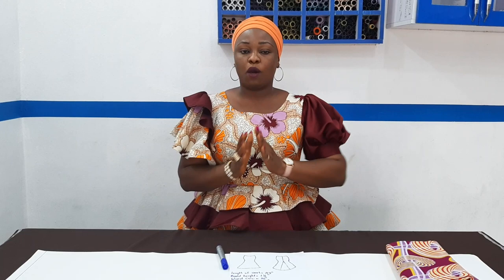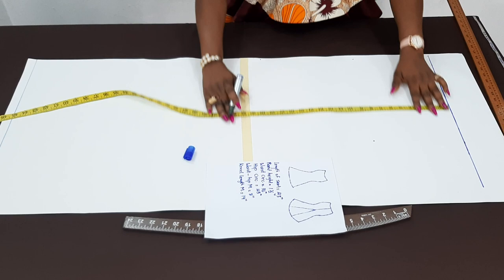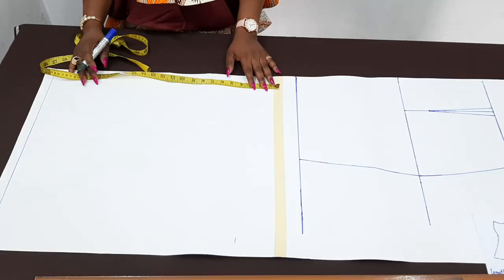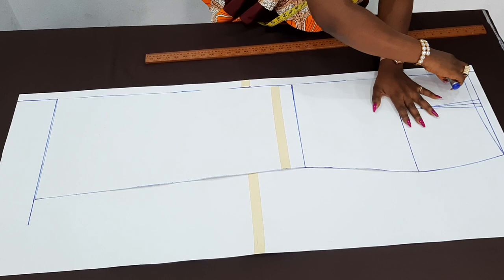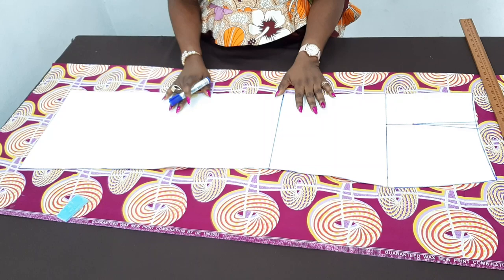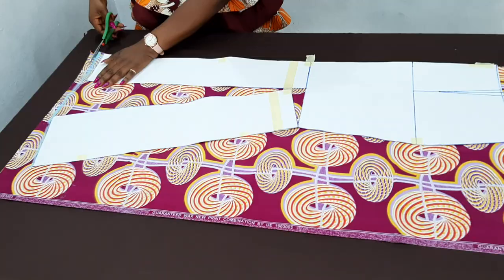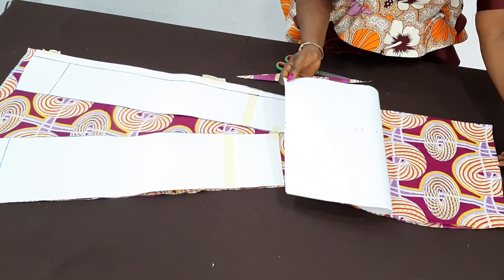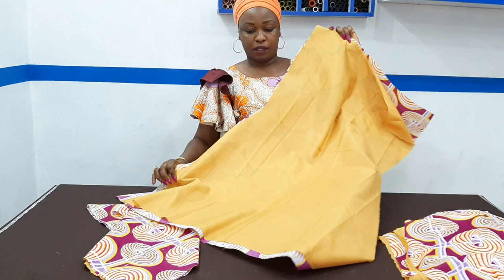How to make a MERMAID SKIRT with GODET{Tail} PT.1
Tutorial on how to make a Mermaid skirt with godet [tail]